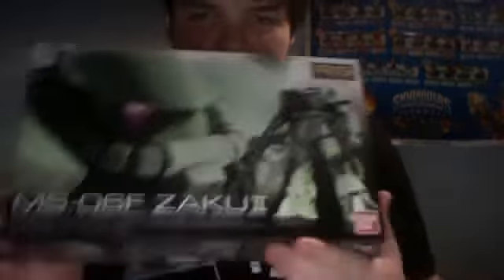REAL GRADE ZAKU 2!! part 1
jexamwolfexia's webcam video January  8, 2012 11:22 AM